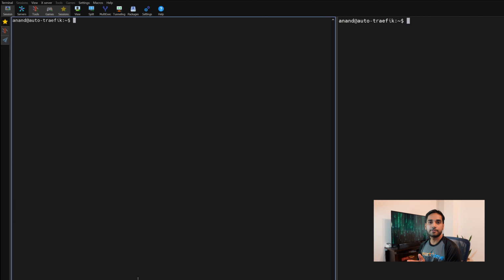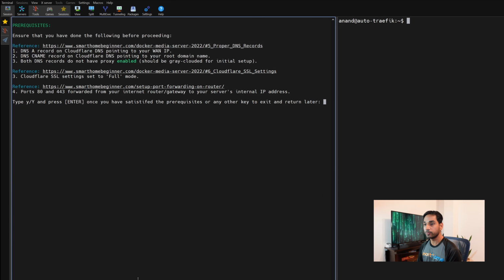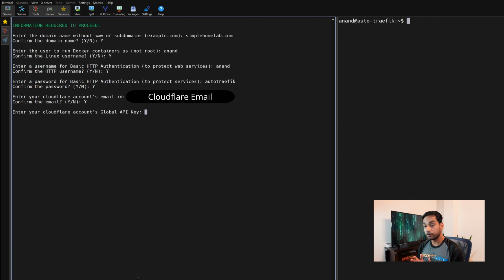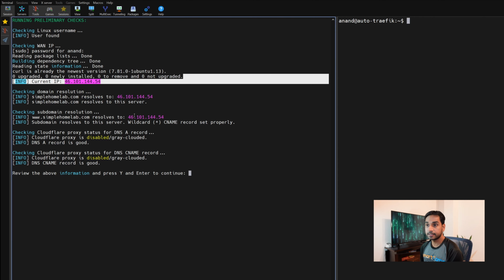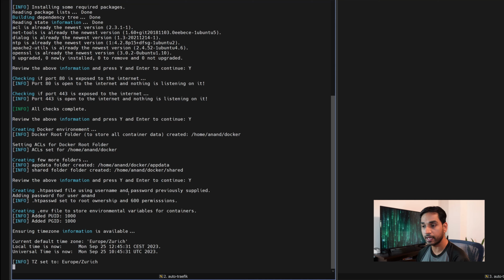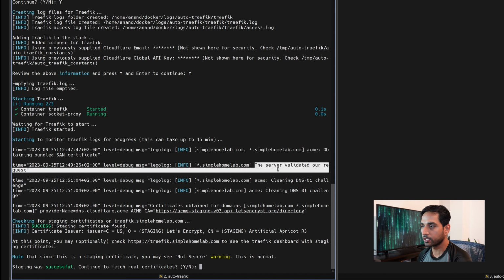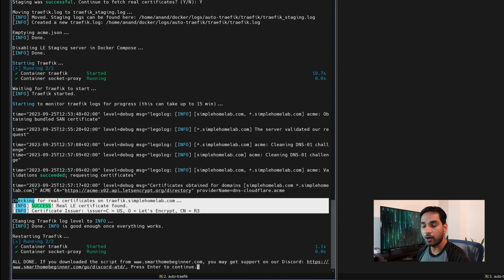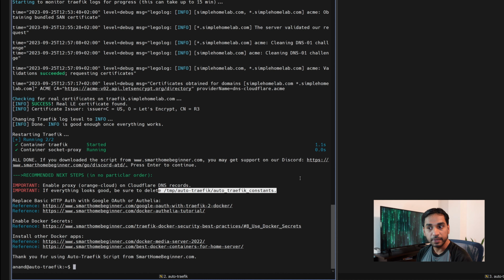Auto-Traefik: Dead Simple Traefik Reverse Proxy Automator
Can't get Traefik to work? Or, just want to be up and running quickly? Then this Auto-Traefik script is for you.

Traefik reverse proxy can be tricky to setup as there are many things to pay attention to. Nearly 90% of the support requests we receive on our Discord server are user errors.

Auto Traefik is an attempt to automate Traefik setup on Docker, with proper let's encrypt certificates.

I combined my years of experience writing guides and helping thousands of people on Traefik and docker to write this script, which is currently nearly 1000 lines long. It took days of writing and testing.

TIMESTAMPS
0:00 Intro
2:01 Instructions, Disclaimer, and Pre-requisites
5:53 Provide Required Information
8:58 Performing Checks
12:13 Setting up Docker Environment and Socket Proxy
13:44 Traefik Staging Let's Encrypt
17:01 Traefik Real Let's Encrypt SSL
19:14 Next Steps
22:04 Final Thoughts